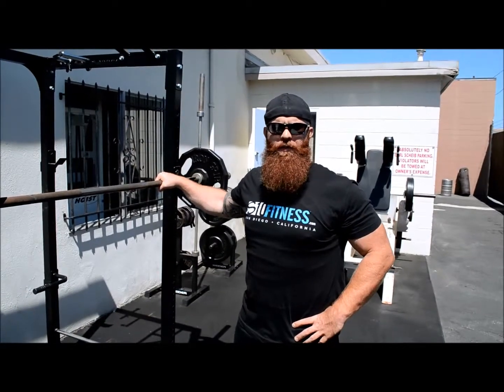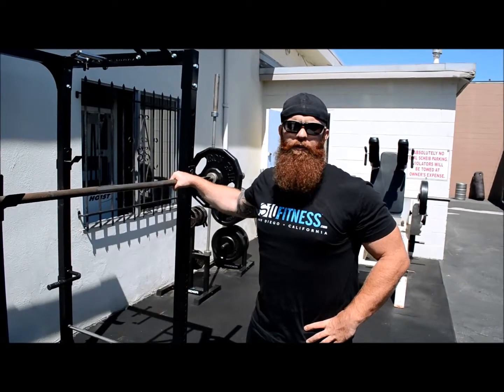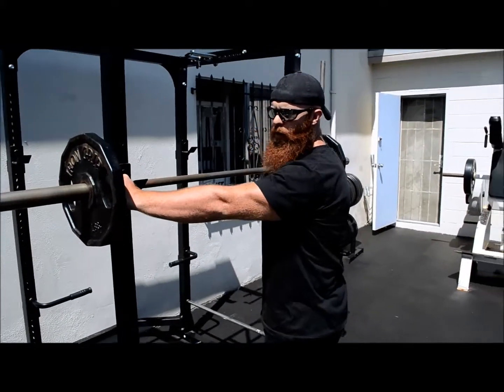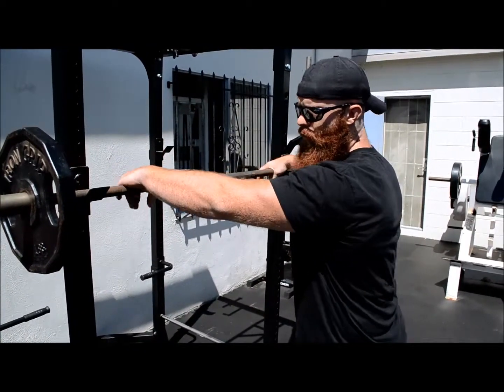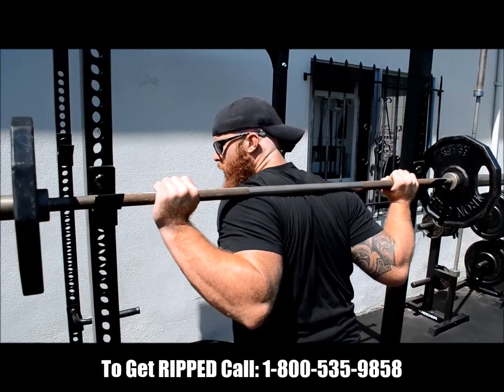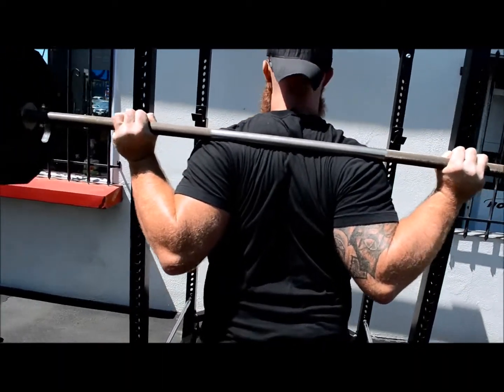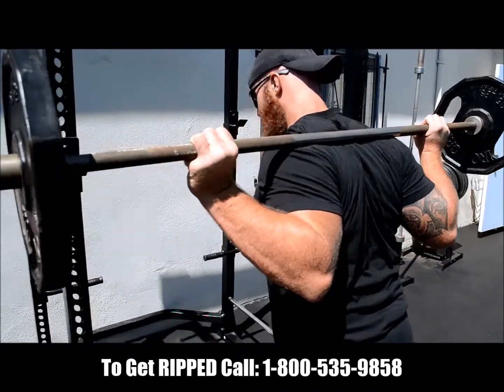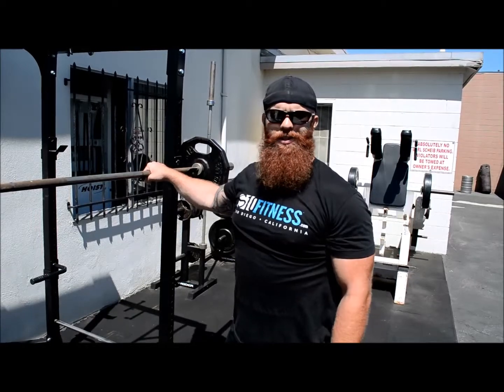Back Squat Trick - For People With Shoulder Issues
In this video, Chris Daly from S10 Fitness shows you a nifty trick to back squat more comfortably if you have shoulder mobility issues.